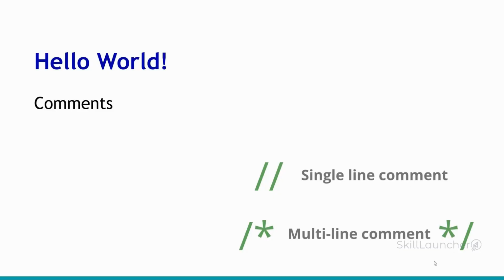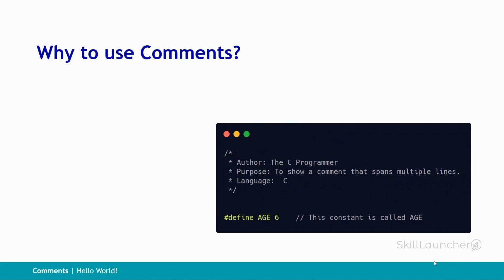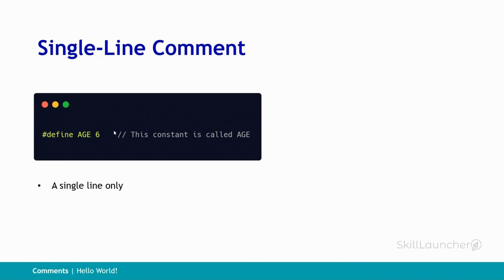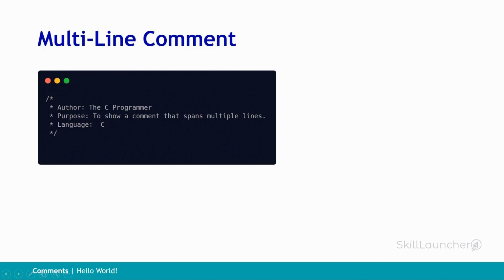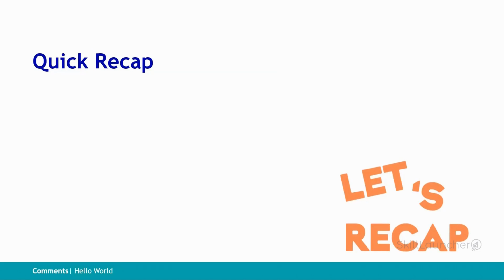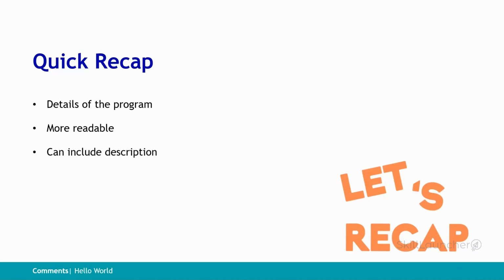Comments | C Programming Course | SkillLauncher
In this lesson you will be learning “ Types of Comments in C, Syntax for these comments and when and Why to use Comments in C ”. We'll take you step-by-step through engaging video tutorials and teach you everything you need to know to succeed in the industry. You will be able to learn at your own pace. You will always be able to come back to the content to review it or learn additional concepts when you are ready for them. You will get great value from this course and, more importantly, you will have a great time learning.